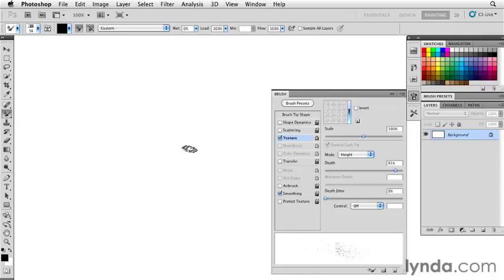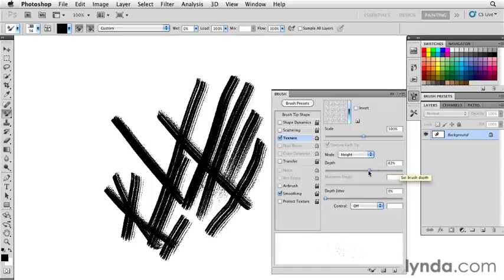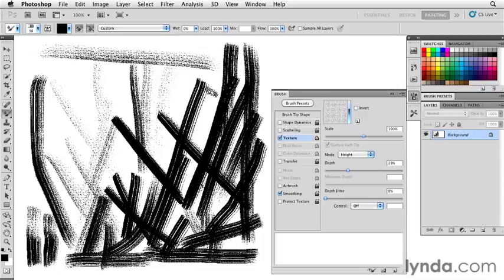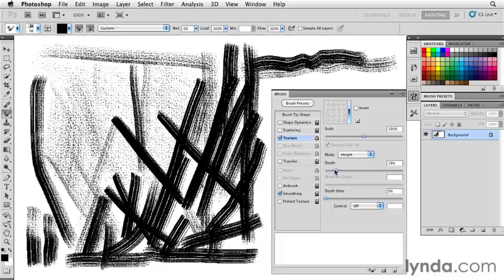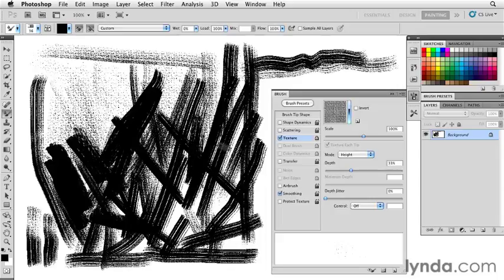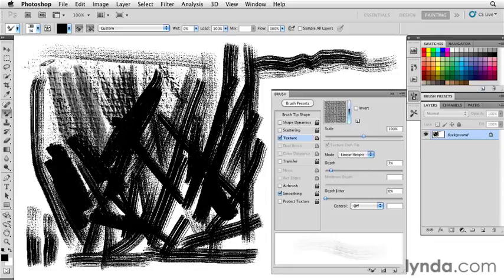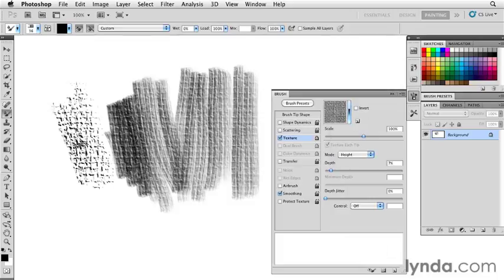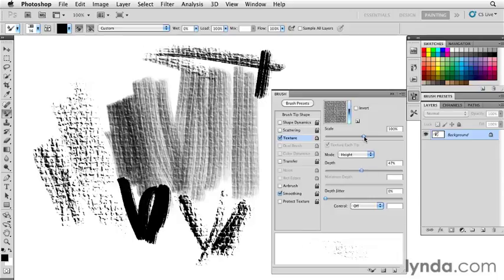PHOTOSHOP CS5_PAINTING WITH THE MIXER BRUSH_MR DATJOJO1211_part 20